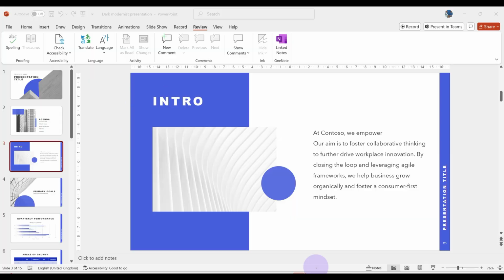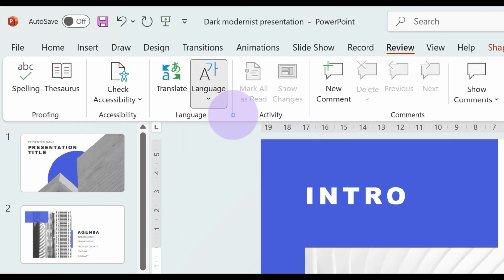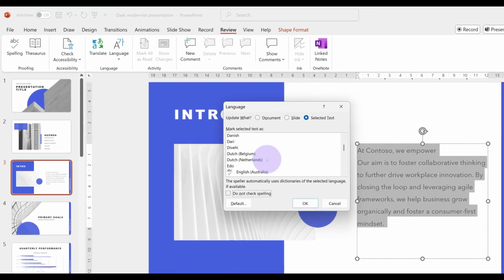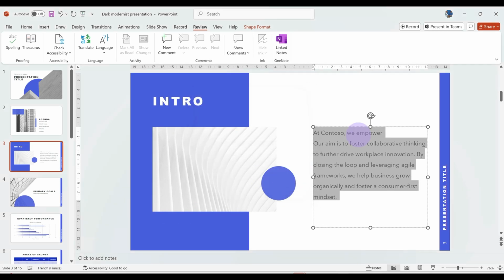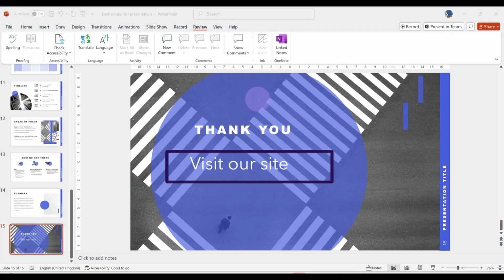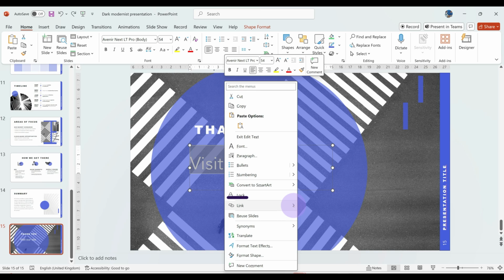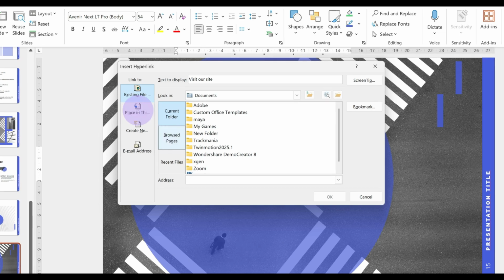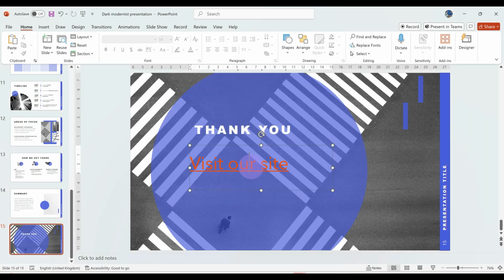PowerPoint Tips! Change Language & Add Clickable Links in Minutes!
Video Description:
Learn two essential Microsoft PowerPoint skills in just minutes!
In this tutorial, you'll discover:

🔹 How to change the language in PowerPoint – perfect for bilingual users or international presentations
🔹 How to insert a hyperlink – great for adding clickable links to websites, documents, or slides

Whether you're a student, teacher, or business professional, these quick PowerPoint tips will save you time and improve your presentations.